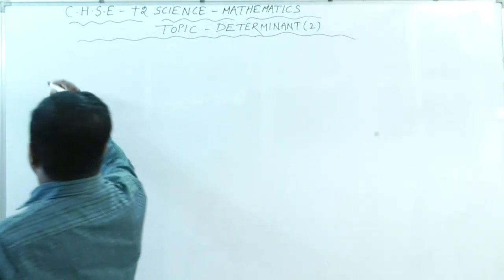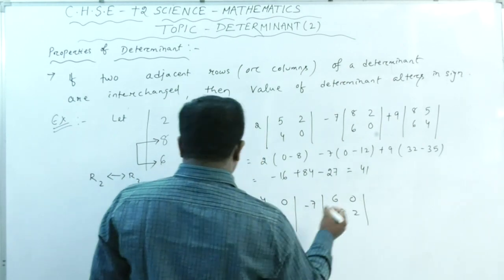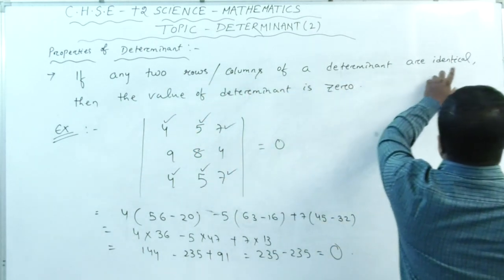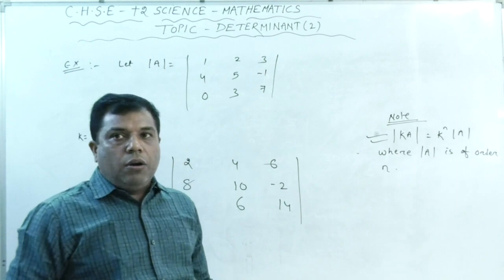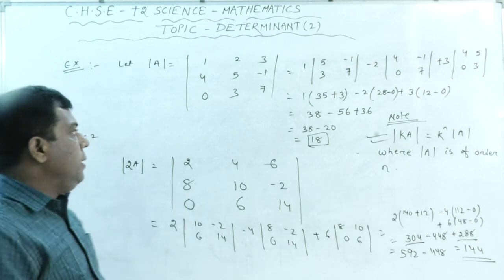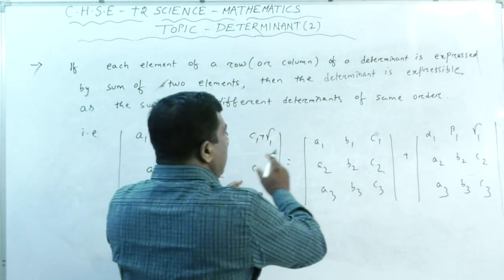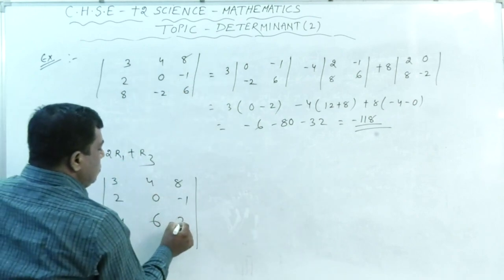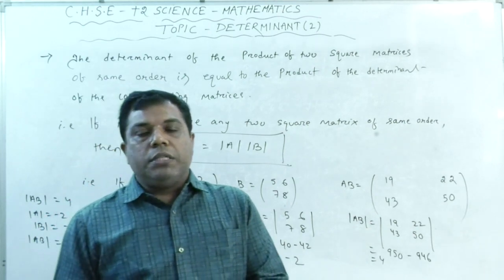Mathematics-Determinants-(2)by Ganesh sir.Berhampur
This Video Explains Properties of Determinants with examples.